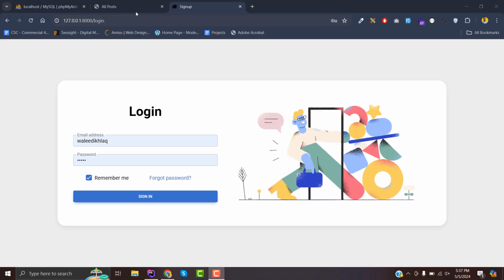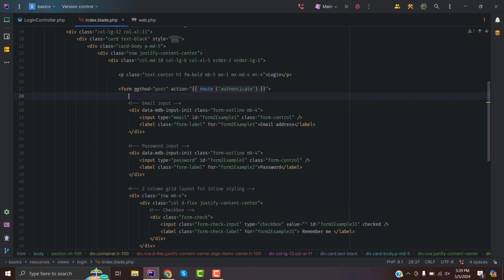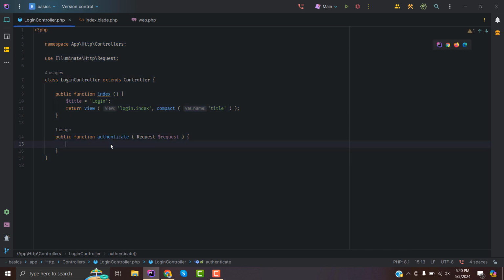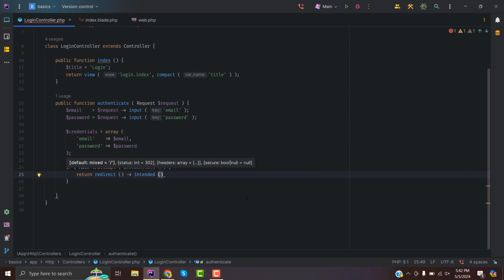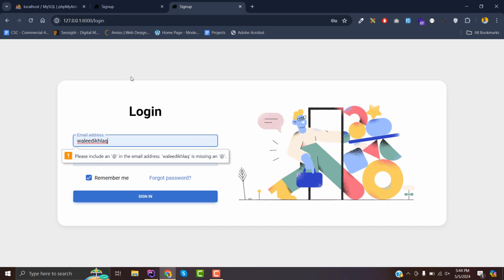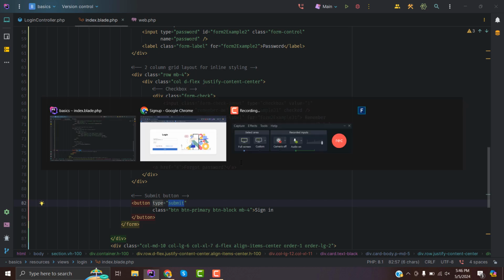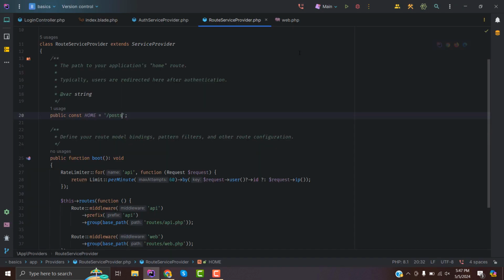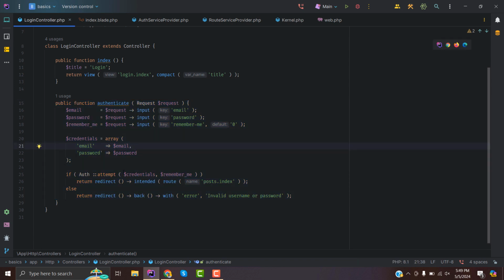Authentication - Part 2 | Learn Laravel From Scratch 2024 | Basics to Advance